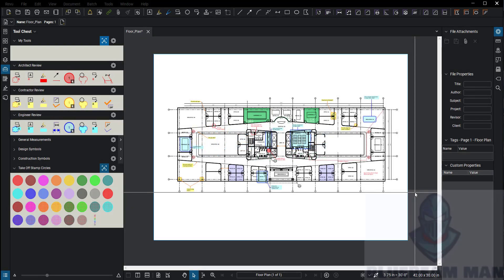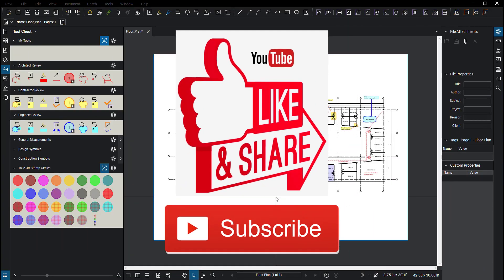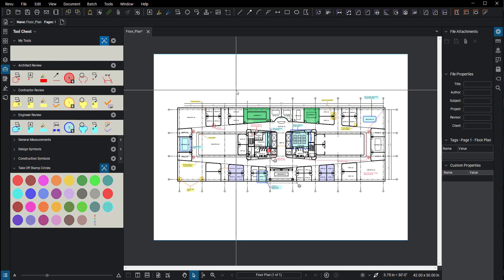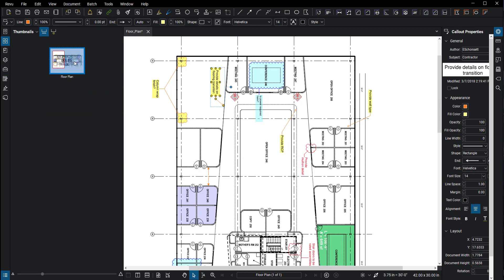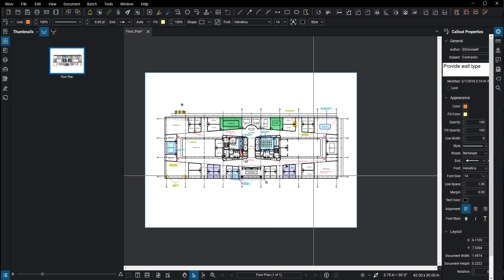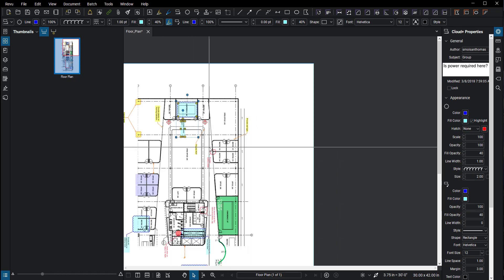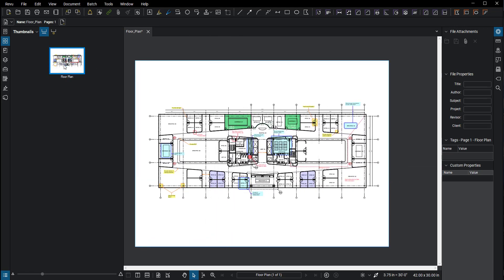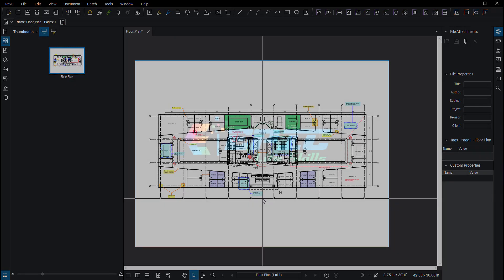Bluebeam - Are you ROTATING Pages Properly?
Bluebeam Basics - This video covers how to rotate pages properly so that the markups orientate properly.